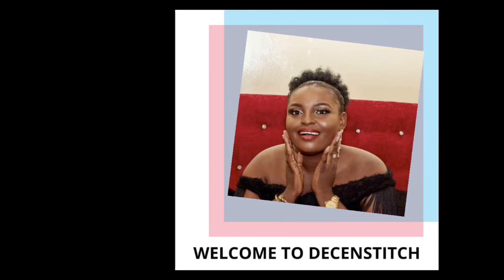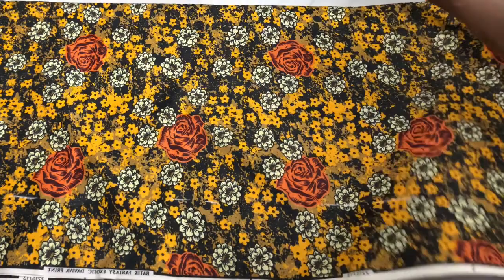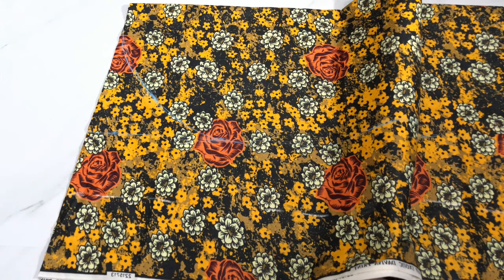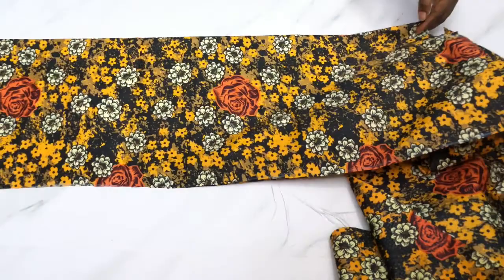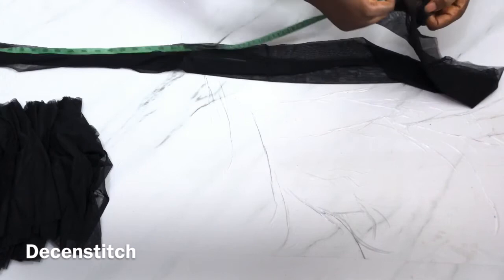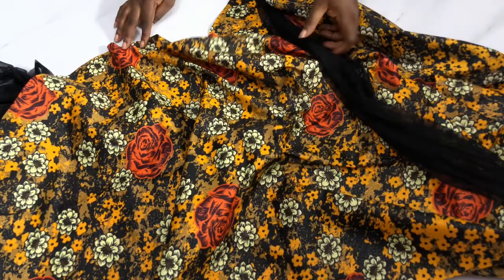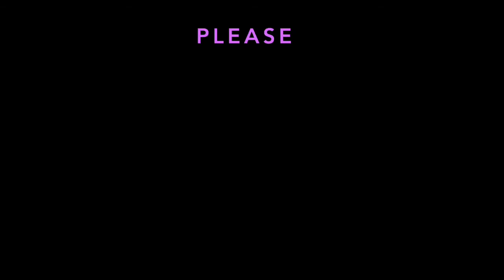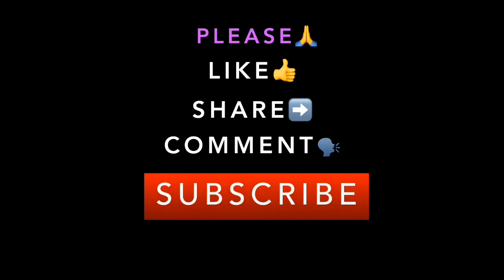HOW TO SEW BUTTERFLY BOUBOU GOWN WITH EXTENSION/ATTACHMENT ROUND THE TIP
My name is Mrs Folasade Akinsorotan Okereke, the Director at Decenstitch Fashion Academy, Lagos, Nigeria. I'm glad you found this channel and hope to make an impact in my own little way. Sit back, relax and learn,  you're in the right place💃

Supporting me will help me to get paid and enable me to buy supplies needed to produce more video tutorials.